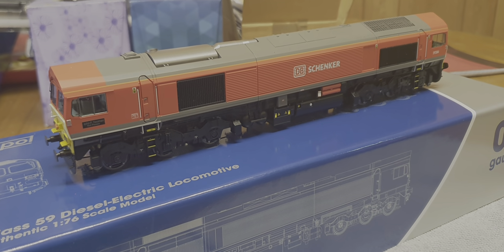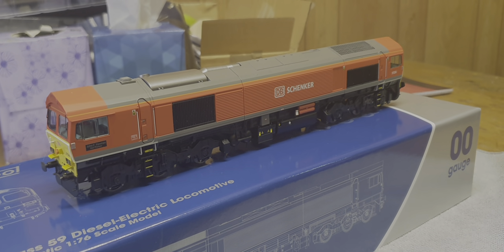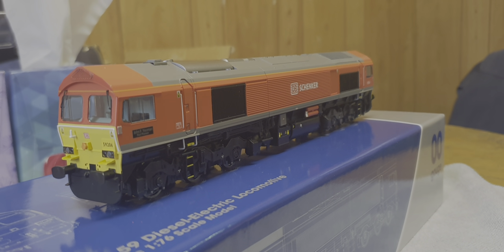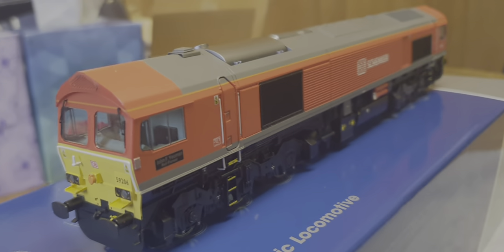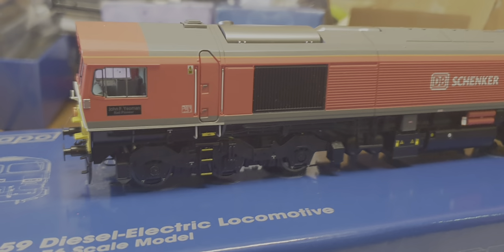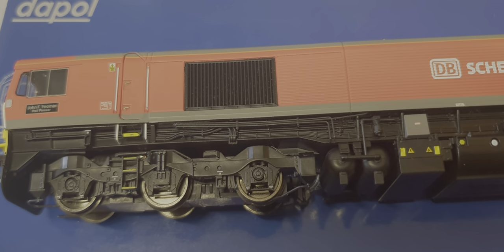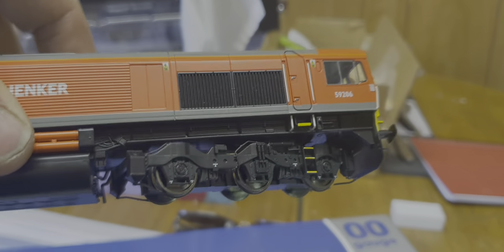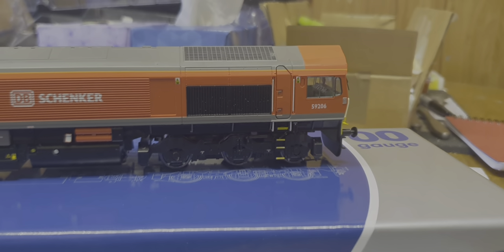Dapol Class 59 (59206) static review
we take a look at the new Dapol 00 gauge class 59 and carry out a static review...